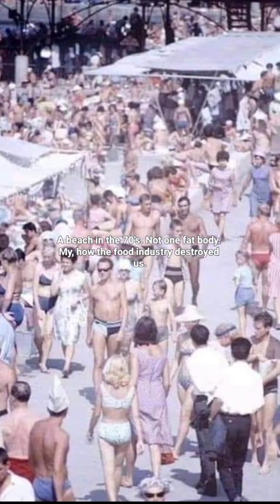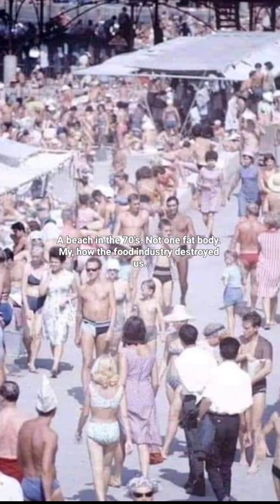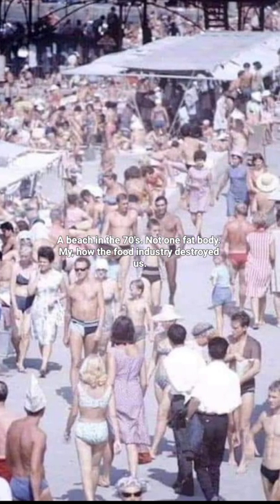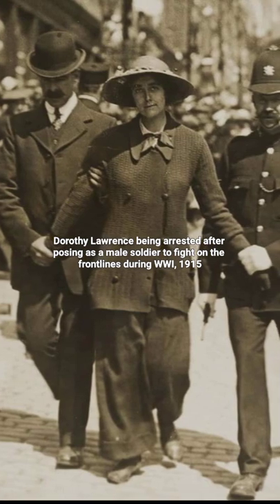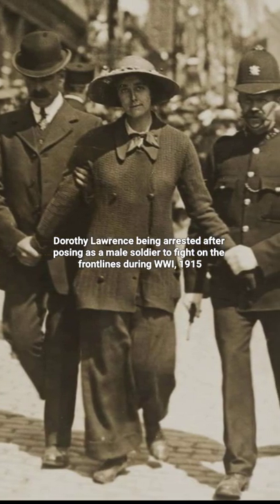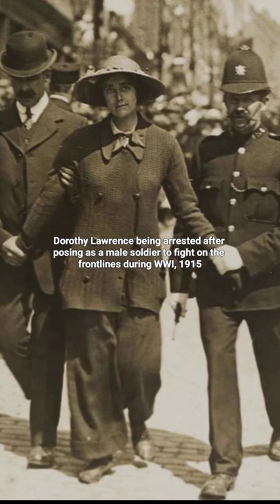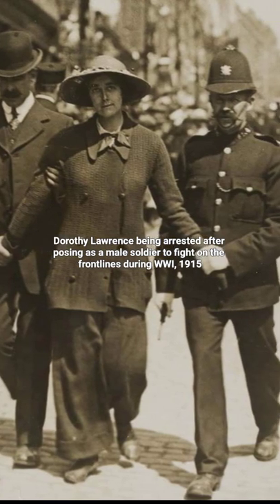Historic Photographs (Old Photos) (Historical Photos) (Photos from the past) part 8